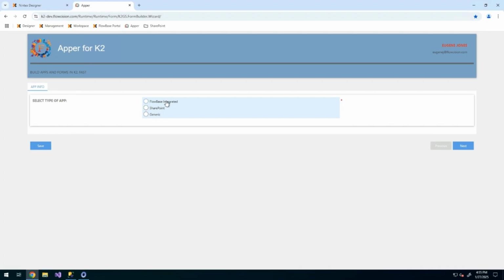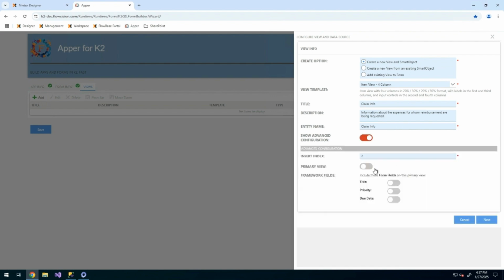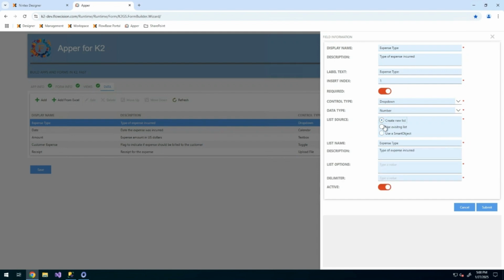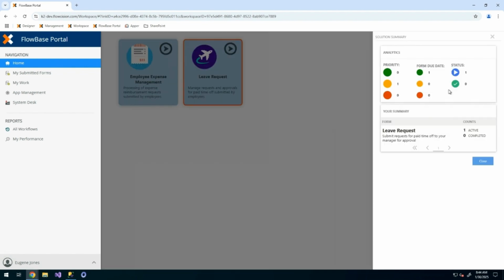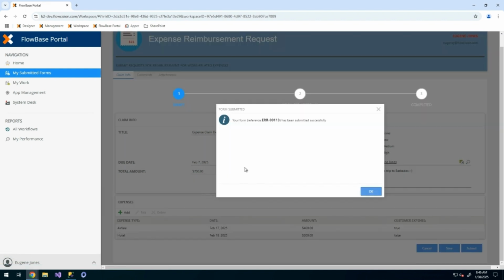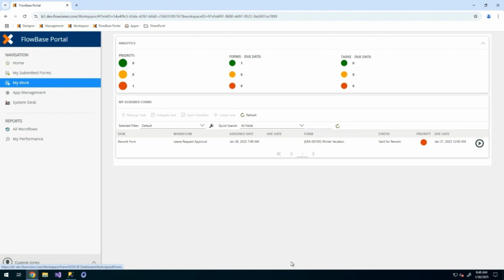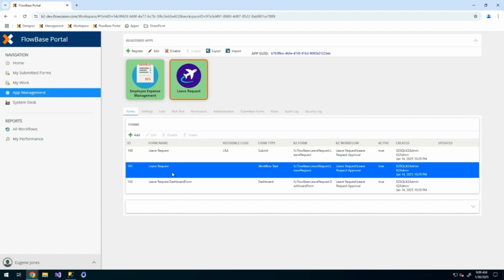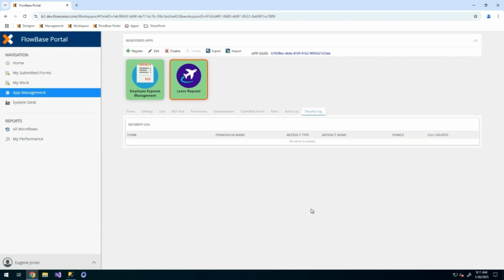Apper and FlowBase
Wizard and framework to help new K2 builders and citizen developers build apps in K2 FAST